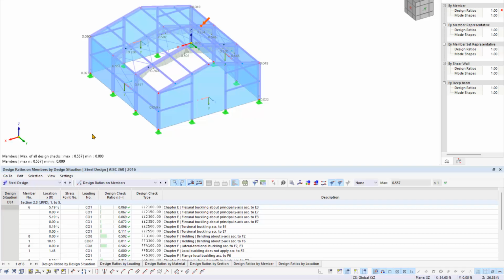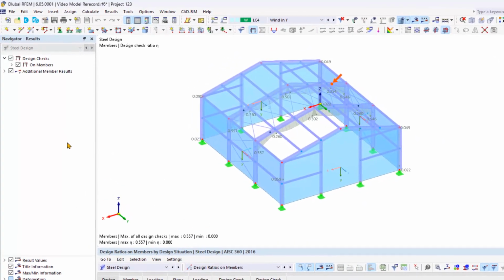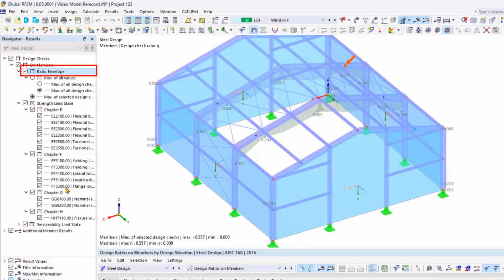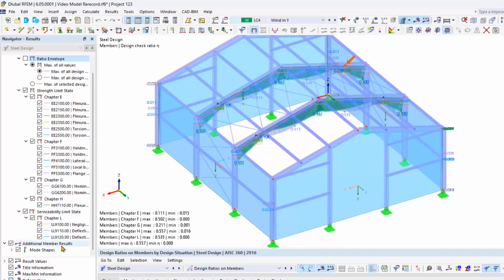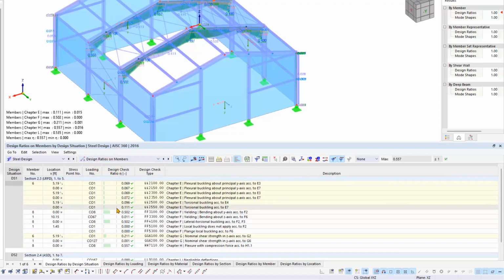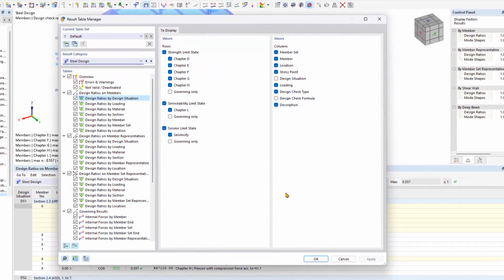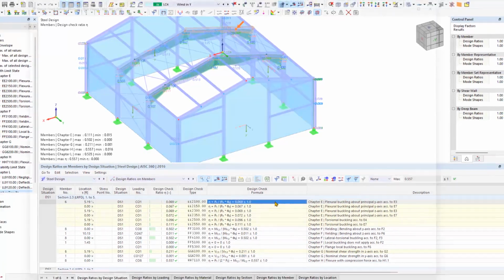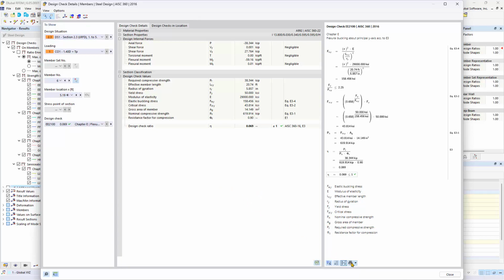[EN] RFEM 6 入门教程 | 钢结构设计 | Results (USA)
该视频演示了钢结构设计计算以及如何以图形和表格方式查看结果。 此外，还介绍了如何筛选和查看设计详细信息。

称呼:

00:00 运行设计结果
00:50 图形结果
01:35 表格结果
02:01 筛选
02:31 设计细节
01:24 强度和使用极限状态